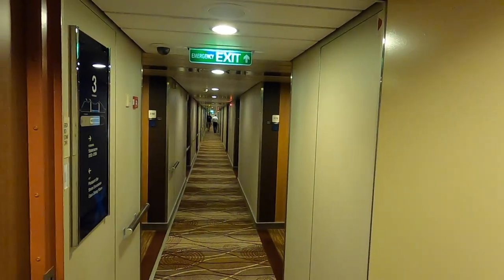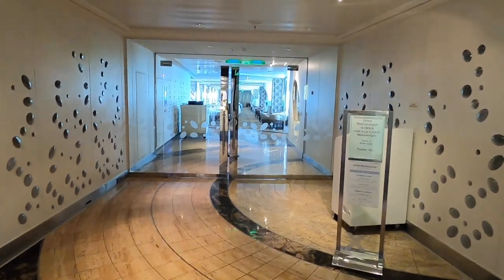Celebrity Reflection FULL SHIP TOUR!!!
In today's video, we explore this great ship top to bottom. Come along with us to see how great it truly is.

We are travel agents and we would love to help you book your dream vacation.

SHOW SOME SWAG!! GET YOUR T-SHIRTS HERE!!!

Buy FL Real Estate
Let me help you buy real estate in FL.

or use the code: AMANDA31237